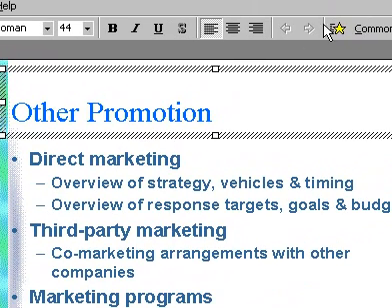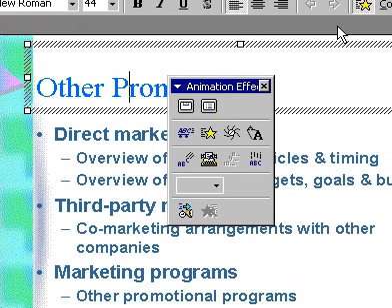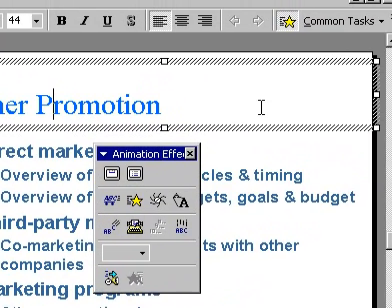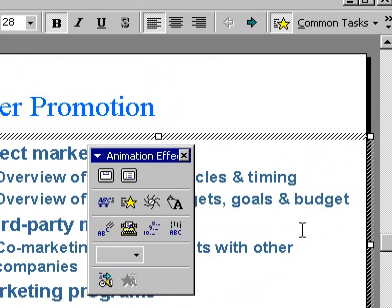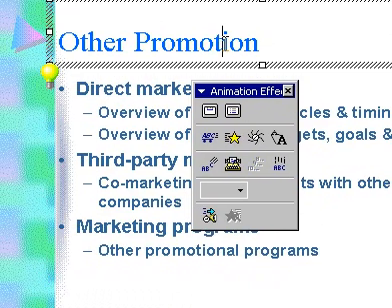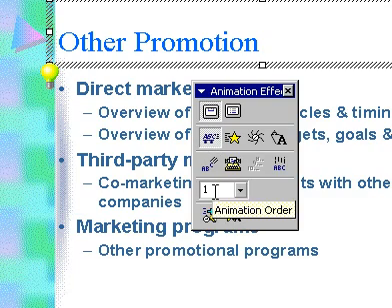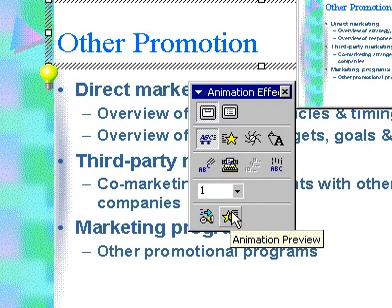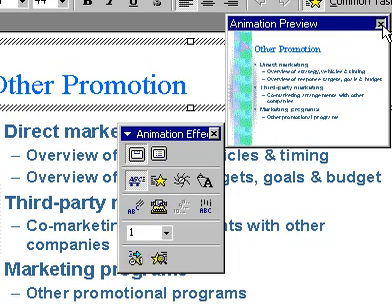Microsoft Office PowerPoint 2000 Anamate objects